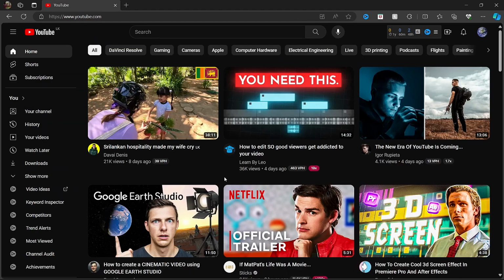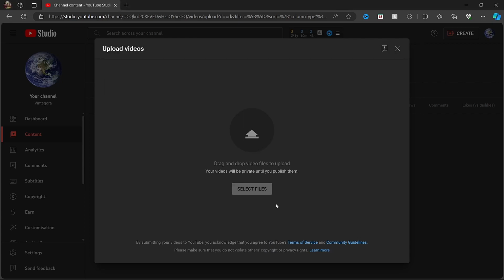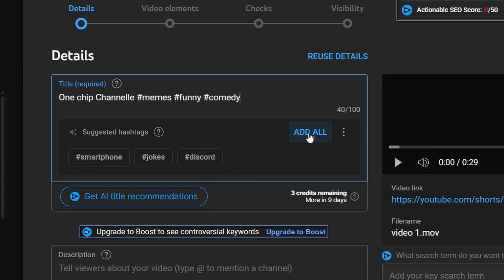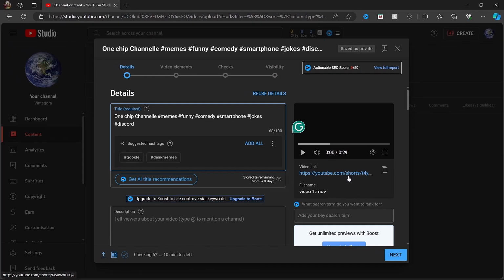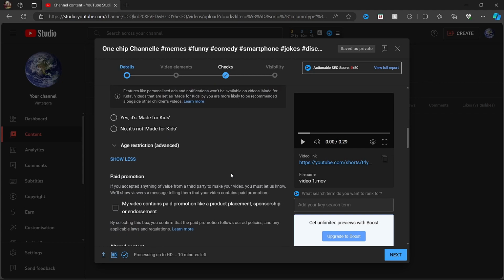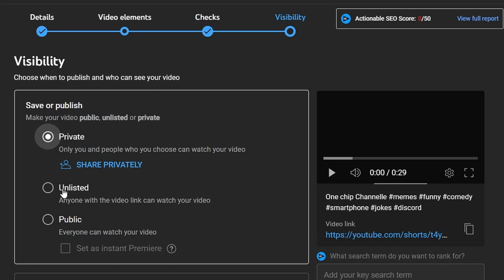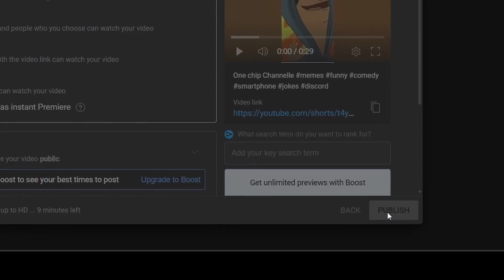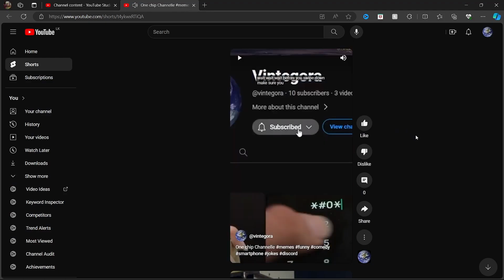How to Upload Shorts on YouTube From PC or Mac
Learn how to upload YouTube Shorts from your PC or Mac, making it easy to share short, engaging videos with your audience.

About YouTube Shorts:
YouTube Shorts is a short-form video platform by YouTube that empowers creators to express themselves in 60 seconds or less. With a focus on quick and engaging content, it's a hub for creativity, entertainment, and inspiration. Whether you're into music, comedy, or DIY, YouTube Shorts offers a stage to showcase your talent and connect with a global audience.